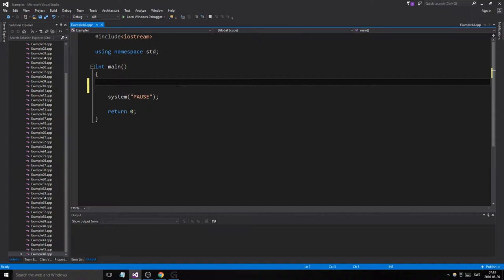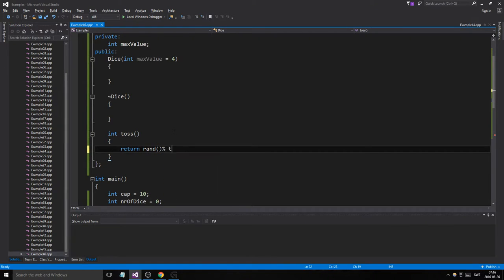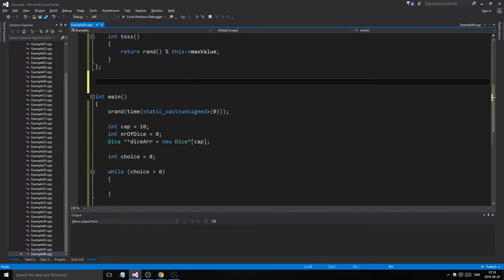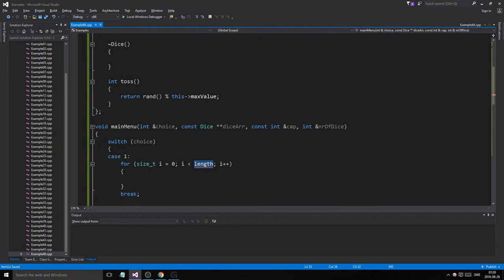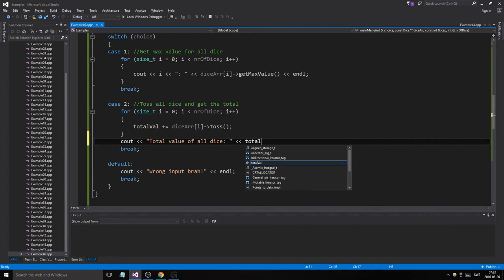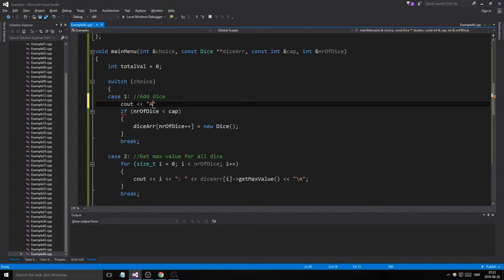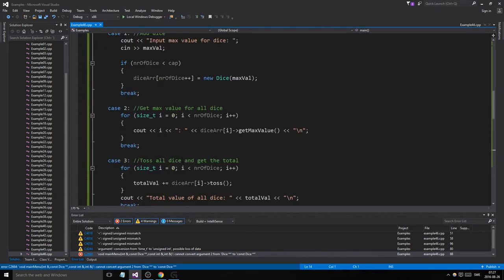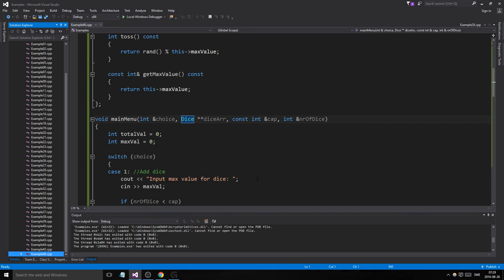C++ Example 46 - Classes with pointer-array and dice game